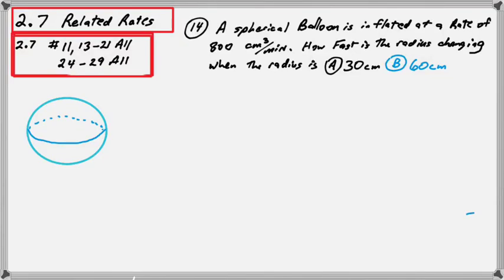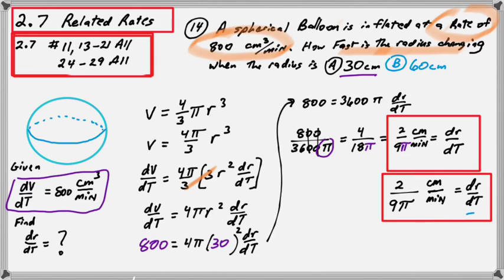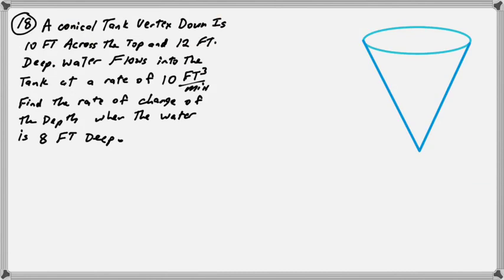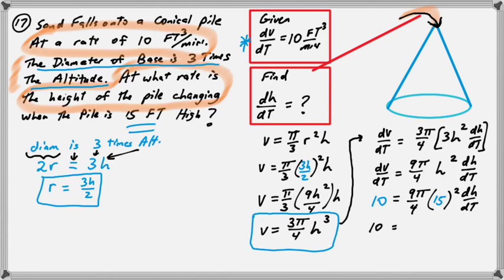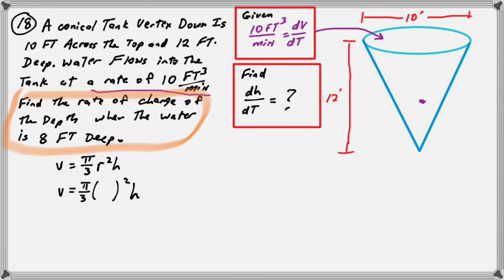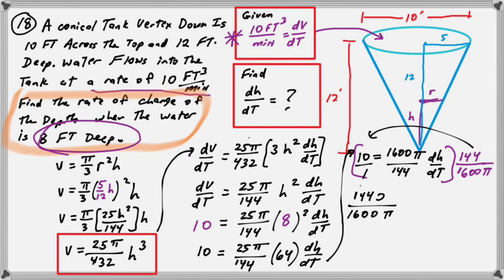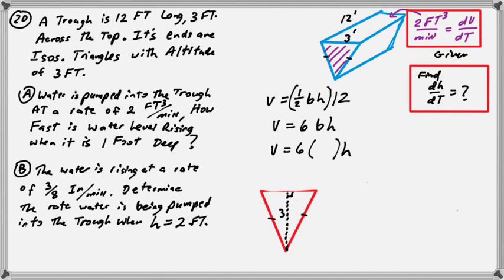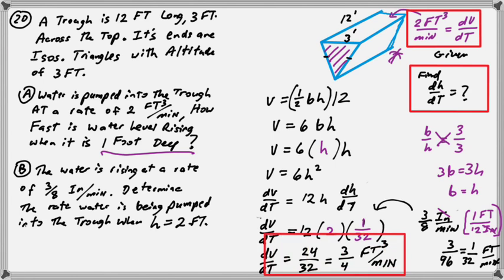2 7 HW